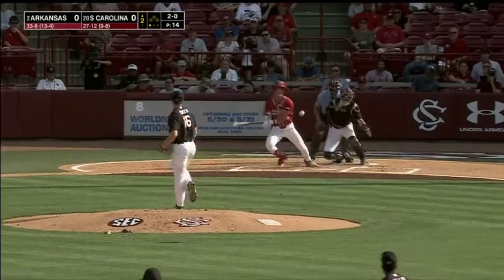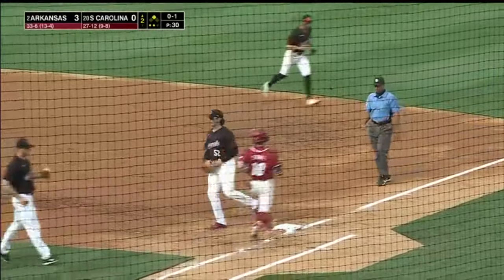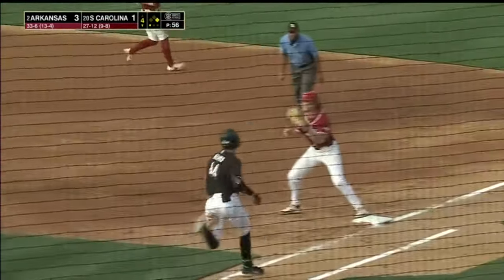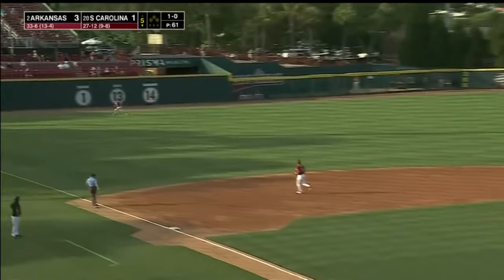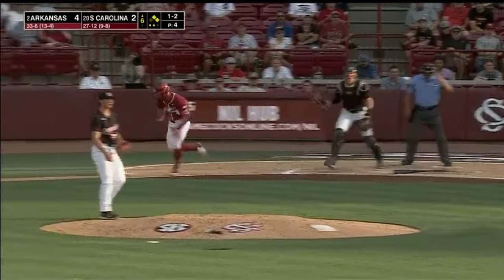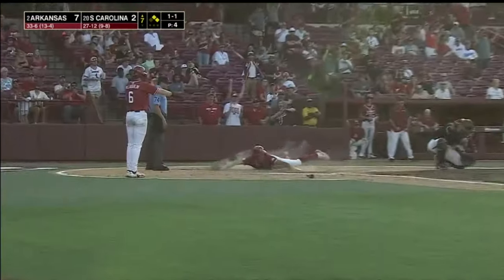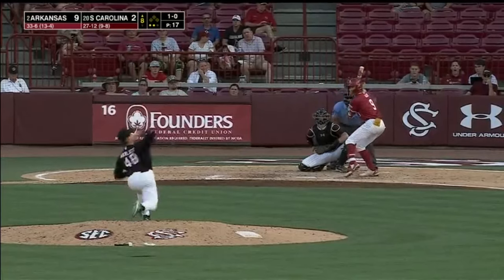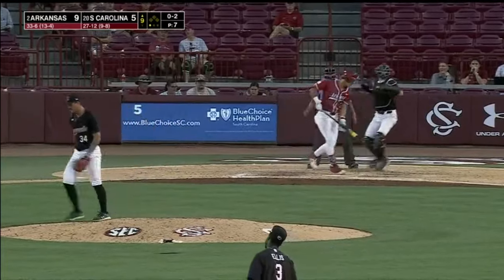#2 Arkansas vs South Carolina Highlights [GAME 3] | NCAA Baseball Highlights | 2024 College Baseball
#2 Arkansas vs #20 South Carolina Highlights [GAME 3] | NCAA Baseball Highlights | 2024 College Baseball